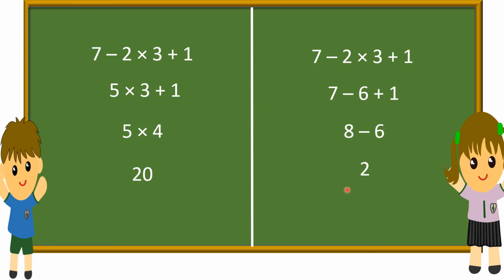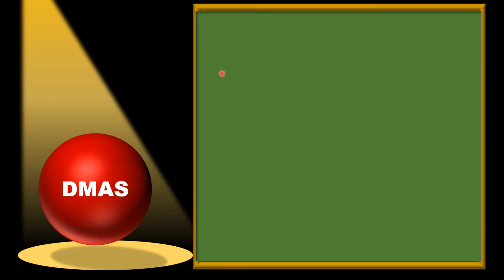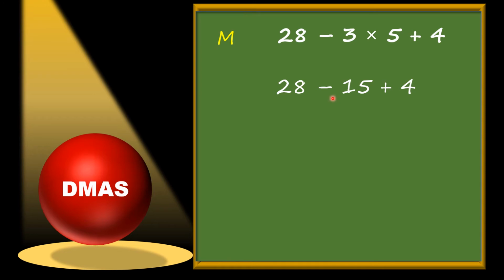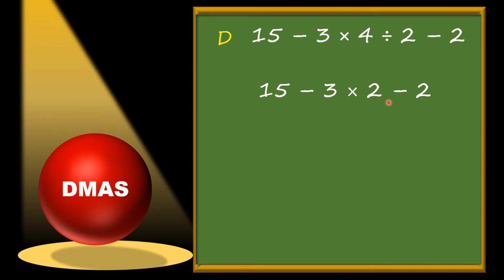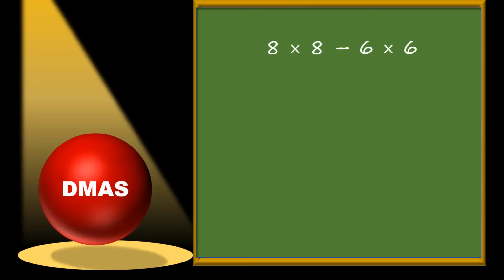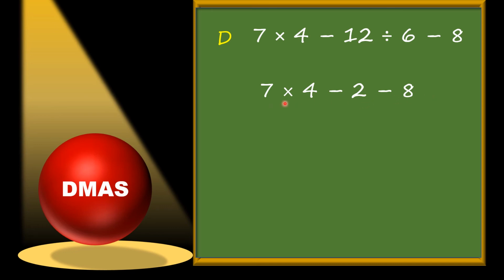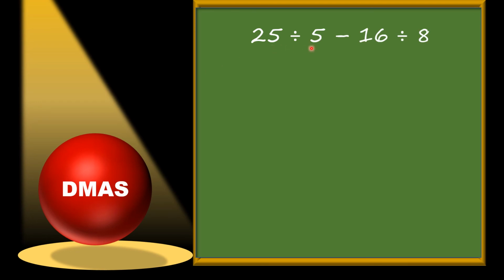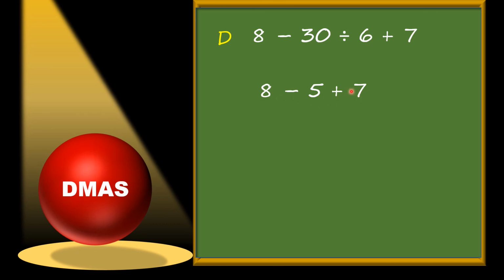DMAS - Simplification - English version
Simplification